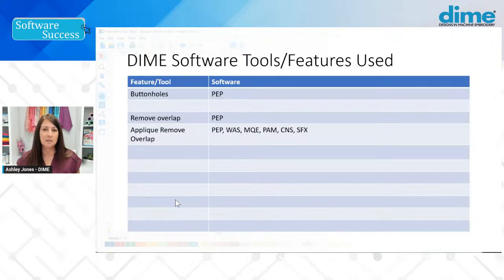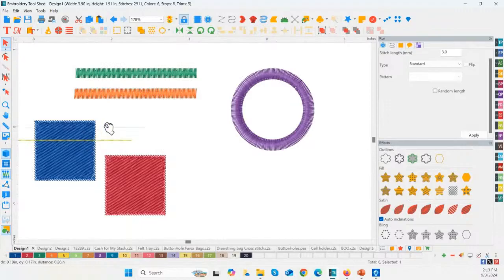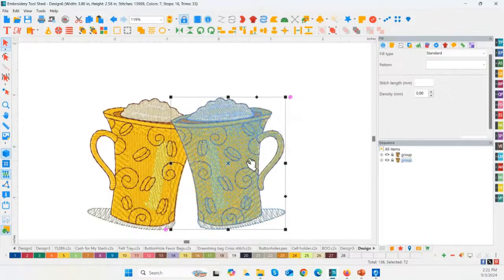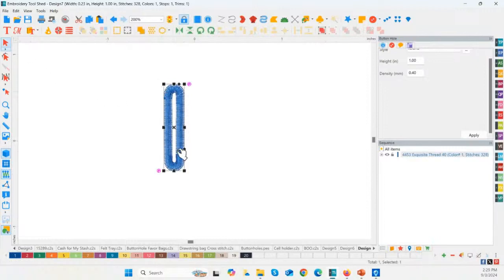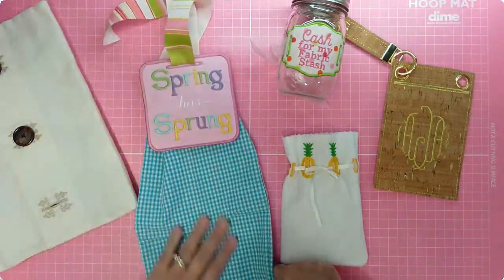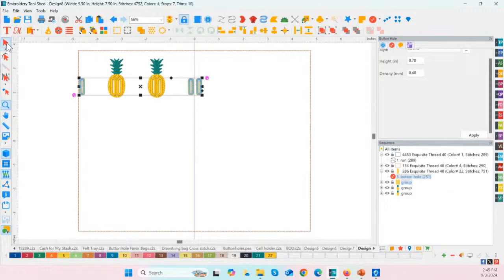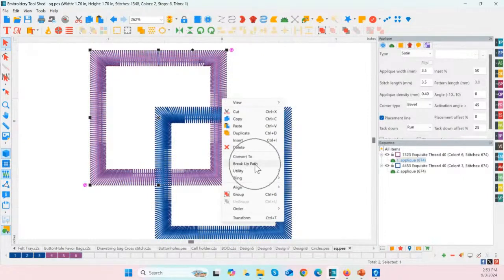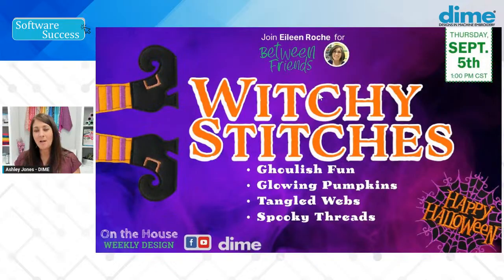Removing Overlapping Stitches | Software Success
Are overlapping stitches a problem? While some overlap is acceptable, removing the stitches underneath can help reduce bulk in certain situations. Join Ashley Jones to discover how to address overlapping stitches in fill stitches, appliqués, and more.